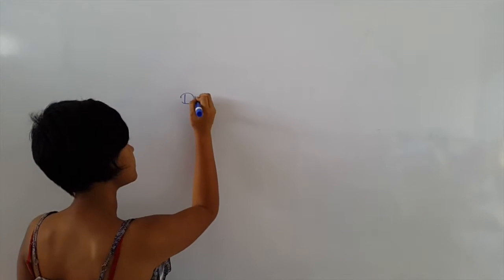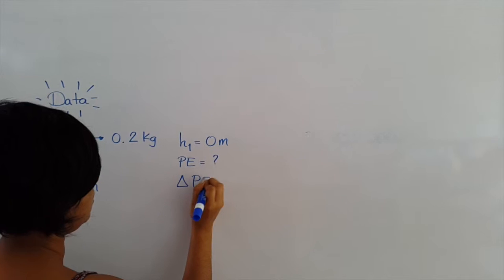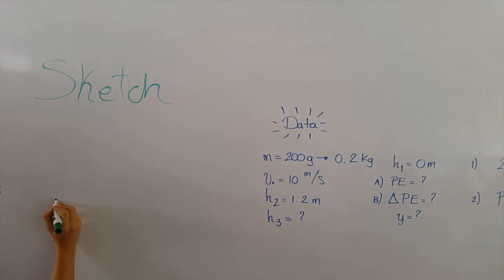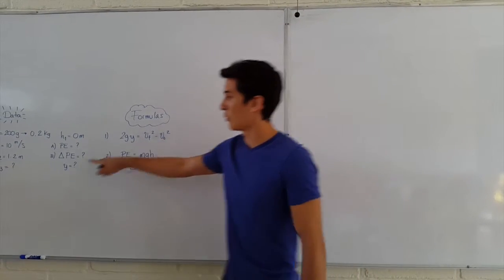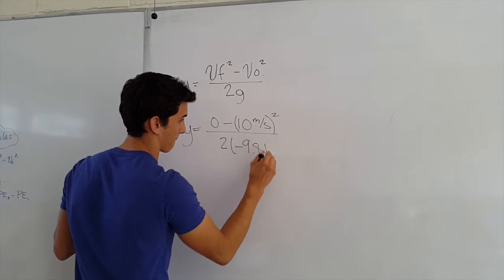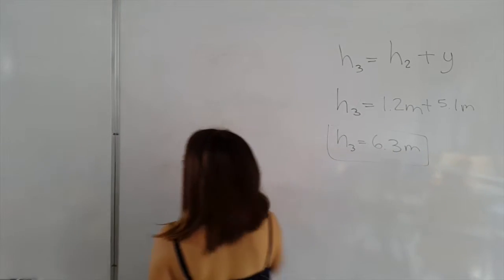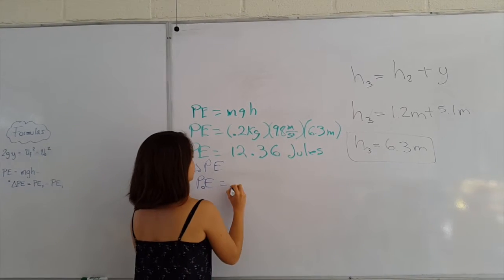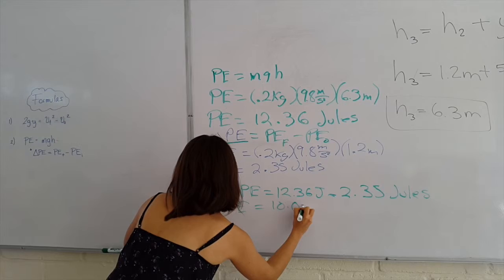Proyecto Física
Este vídeo versa sobre Proyecto Física